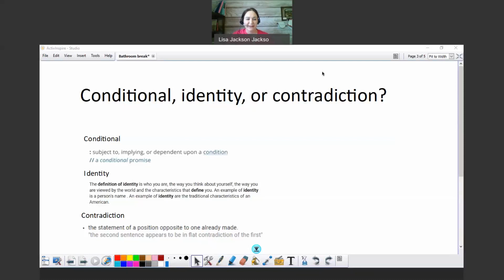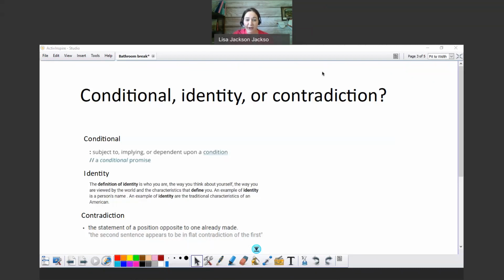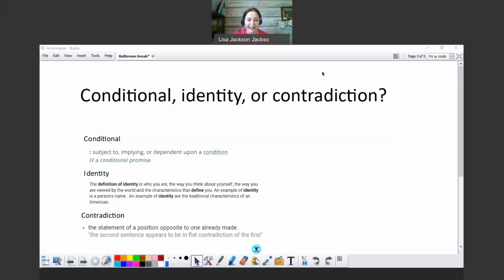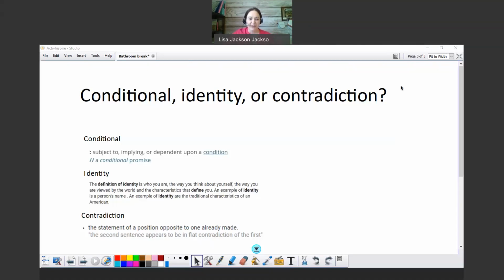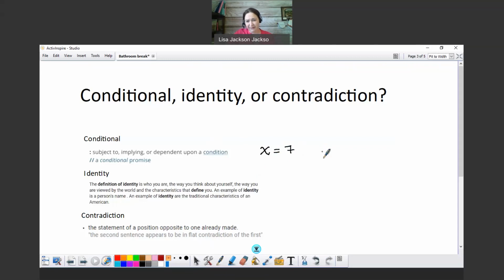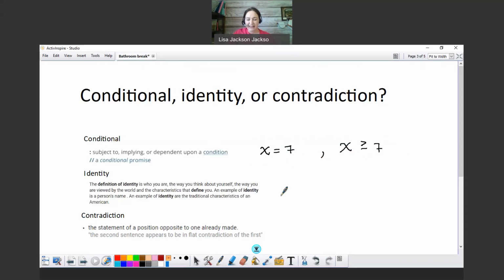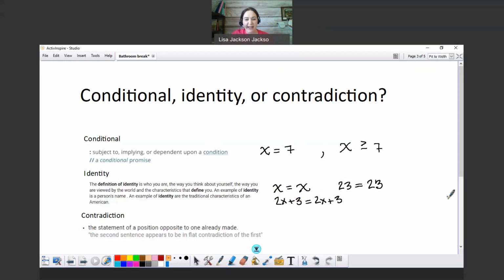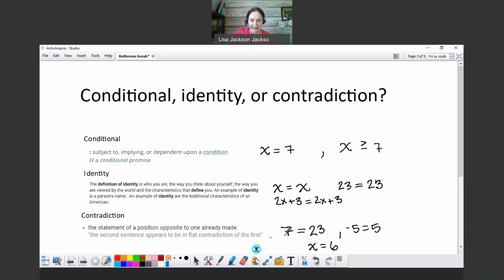Conditional, Identity, or Contradiction